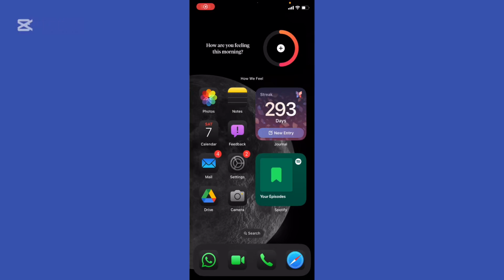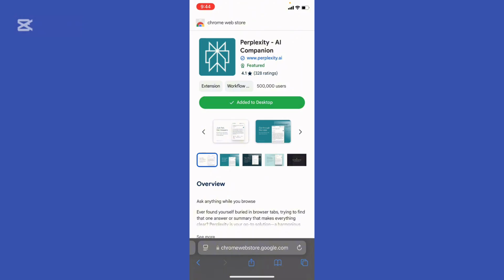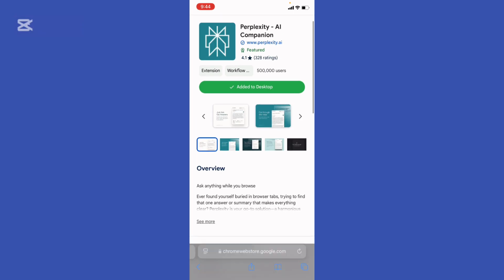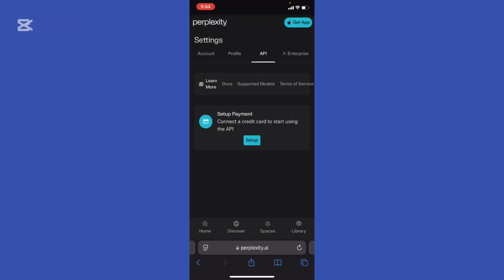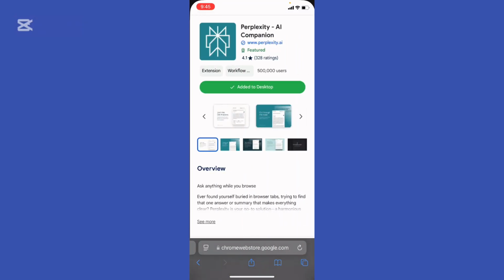How to integrate perplexity ai with chrome extensions (2024)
How to integrate perplexity ai with chrome extensions

Learn how to seamlessly integrate Perplexity AI with Chrome extensions in this easy online tutorial. Fix it online with our step-by-step guide!

Explore the fascinating world of AI-powered browsing with PERPLEXITY AI, a revolutionary tool that's taking Chrome extensions to the next level! In this video, we'll delve into the innovative features and capabilities of PERPLEXITY AI, and how it's changing the way we interact with the web. From enhanced productivity to streamlined workflows, discover the endless possibilities of AI-driven browsing. Join us as we uncover the future of internet exploration!